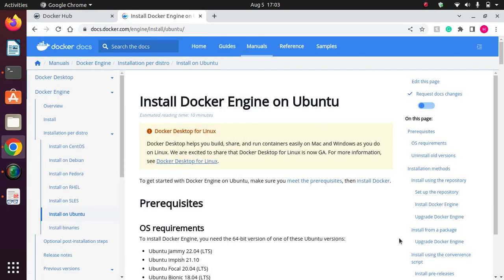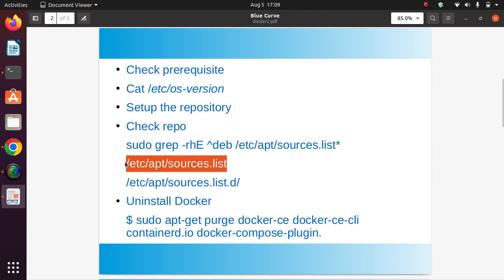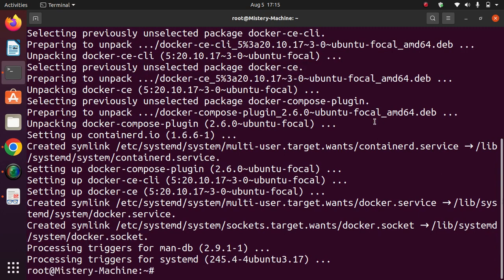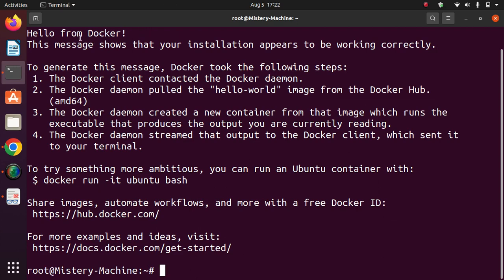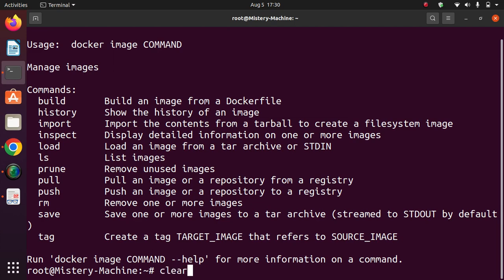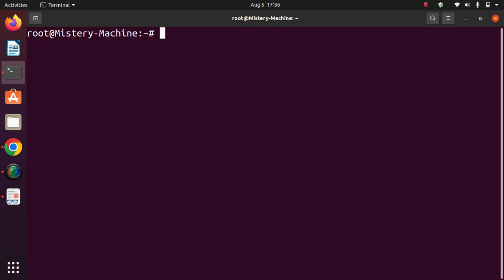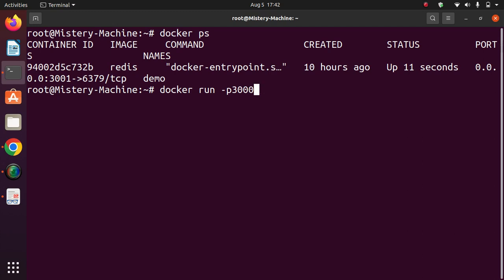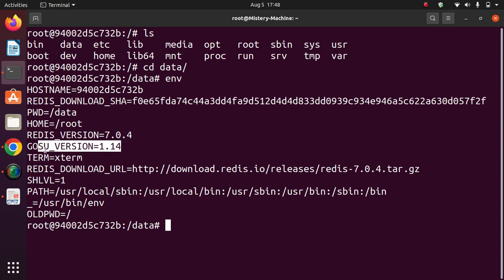Install docker in ubuntu